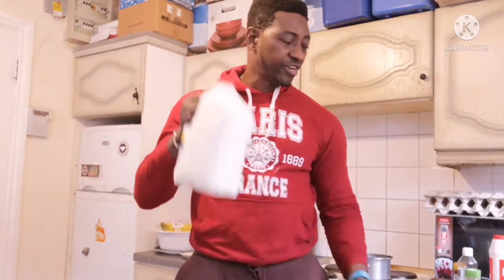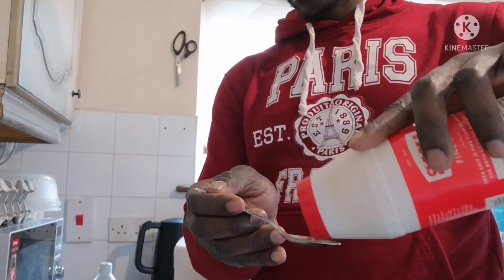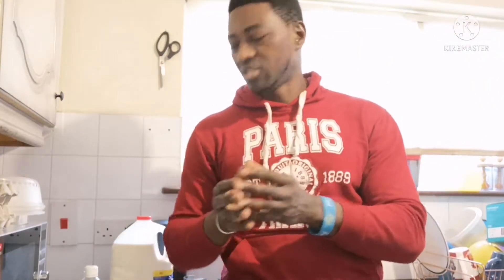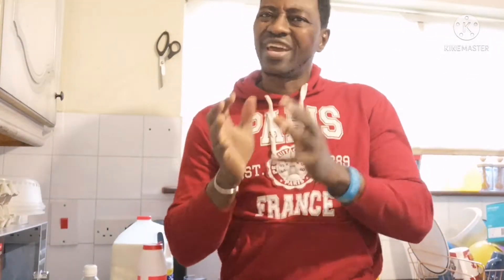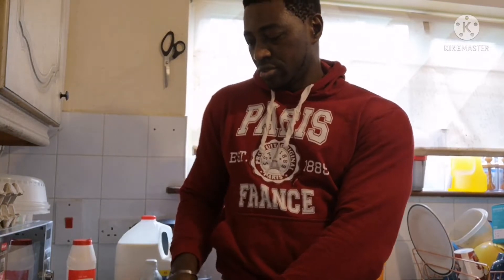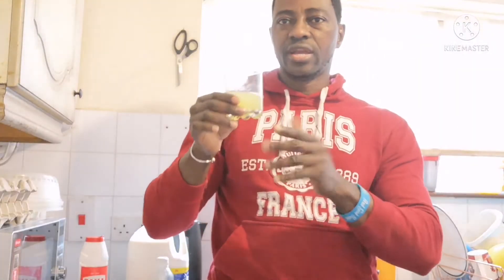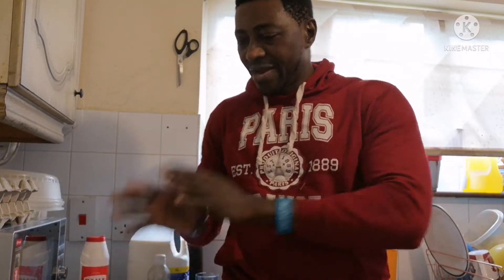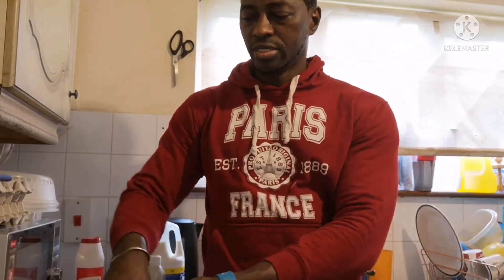3 Quick & Healthy Detox Drinks You should Master! | THIS IS MY FAVOURITES DRINK GUY'S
3 Quick & Healthy Detox Drinks You should Master! | THIS IS MY FAVOURITES DRINK GUY'S |
Quick & Easy Health drinks you must know for weight loss, glowing skin, digestion related problems, muscle building, hair fall issues and other chronic problems of liver, kidney and heart.
BUY!!
Support fitness store and follow the link blow.
SUPPORT AND BUYING THINGS FROM MY STORE.

There are times when we feel like drinking something. Isn’t it? Here I present to you the most versatile health drinks which are not only tasty but also offer numerous health benefits.

#7 Health Drink - This is a quick and healthy breakfast option. Gluten free, rich in fibre, protein and easy to prepare this is filling and delicious.
#6 Health Drink - This is a very common drink used in Indian homes. However, I present to you the authentic Ayurvedic recipe for it.
#5 Health Drink - This health drink is a must have for people with weak digestion.
#4 Health Drink - Are you looking for a tasty and refreshing drink that also promotes weight loss? Try this. It is one of my all time favourites.
#3 Health Drink - Energy drinks are in fashion. However, most of them are loaded with Caffeine and chemicals which may have some side effects. Try mother nature's own sports drink.
#2 Health Drink - This is personally my favourite drink. I do not miss out on it whenever I get a chance to have it. It is also among the healthiest drinks in the world.
Honourable Mention - This video couldn't have been completed before talking about this drink.
 Winters are round the corner and it is the best time to have this drink. It is a powerful natural supplement for one and all.
 What is my post workout drink? Find out.
Enjoy these drinks along with my previously recommended Banana, Natural Yogurt and Milk as part of a Sexual life change and  healthy diet. Create a foundation of health, life and wellness for your body!

0 Comments
Fitness Taddy Training